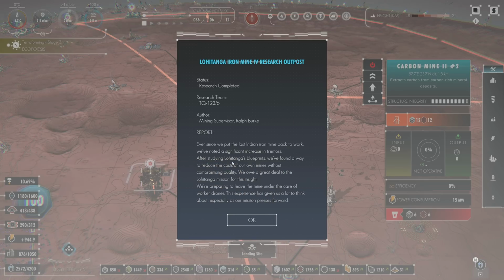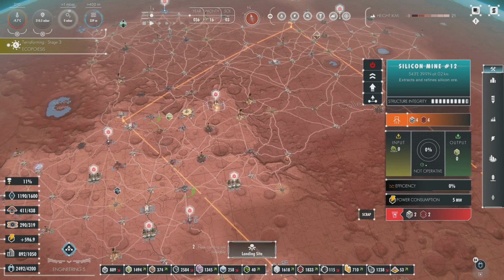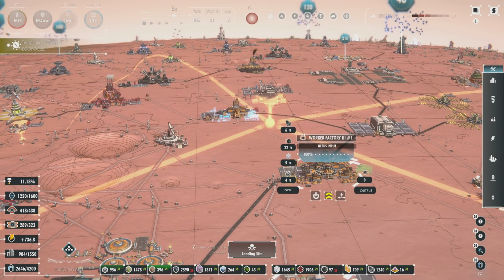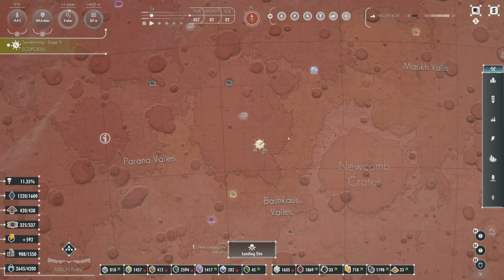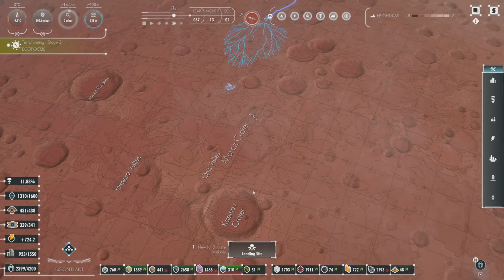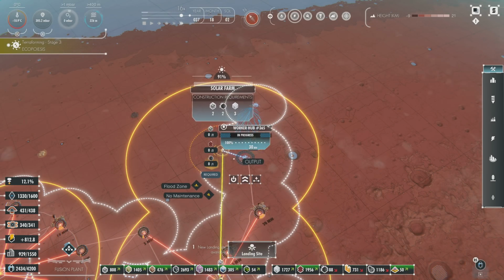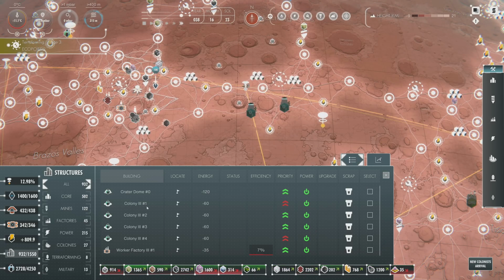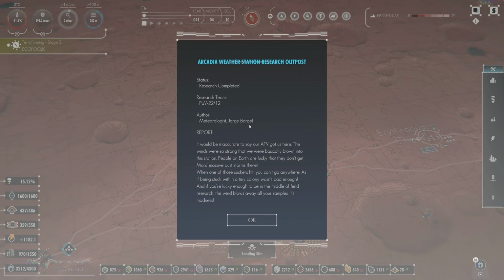WE'RE GONNA GET CURIOSITY! - PER ASPERA Gameplay - 17 - Let's Play Per Aspera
PER ASPERA GAMEPLAY 17: This is Per Aspera gameplay, a where we terraform Mars on a macro scale with research and real science!

Experience city-building as never before — Overcome near-impossible odds to terraform Mars, cultivate the red-planet’s hidden resources, and unravel the past mysteries of those who’ve attempted the unbelievable feat. Humanity's future rests on your shoulders.

If you enjoy this content, you'll probably like the previous Colony Builder playlists Including Mars Horizon, Surviving Mars, Satisfactory, and Endzone! See below: